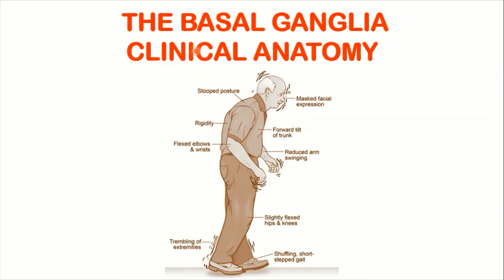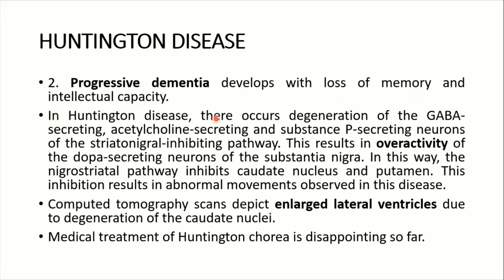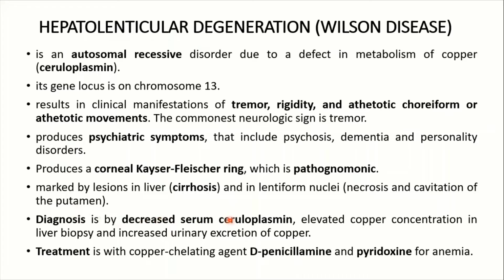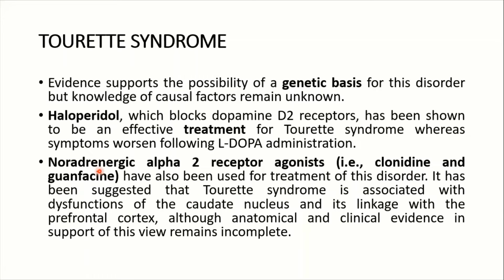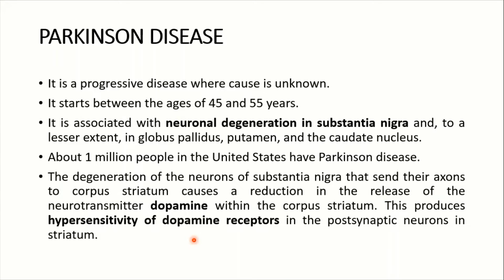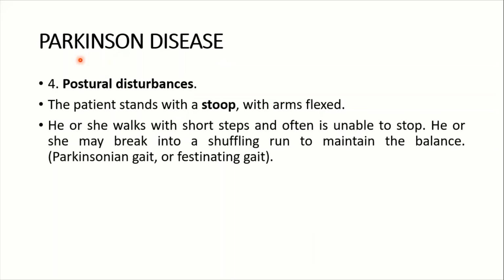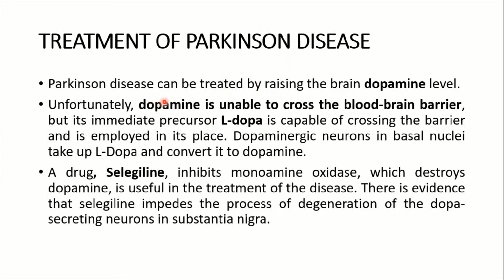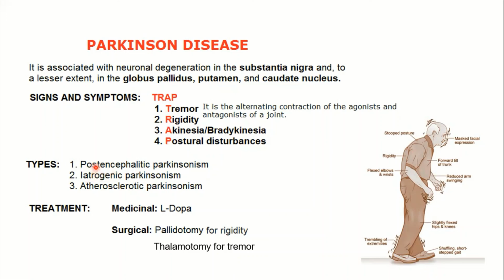The Basal Ganglia Clinical Anatomy | Parkinson’s Disease | Chorea | Huntington Disease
The Basal Ganglia Clinical Anatomy includes very very important diseases, some are listed above and almost all are discussed in this video. Previously, the two videos have been uploaded about structure, function and pathways of the Basal Ganglia. The links to these ate below:

Chapters:
0:00 Introduction
1:51 Chorea
2:12 Athetosis
2:41 Huntington Disease
5:15 Sydenham Chorea (St. Vitus' Dance)
6:16 Hemiballismus
7:06 Hepatolenticular Degeneration (Wilson Disease)
9:44 Tourette Syndrome
13:19 Tardive Dyskinesia (TD)
13:54 Restless Legs Syndrome (RLS)
15:05 Parkinson Disease
24:07 Causes of Parkinson Disease
25:05 Treatment of Parkinson Disease